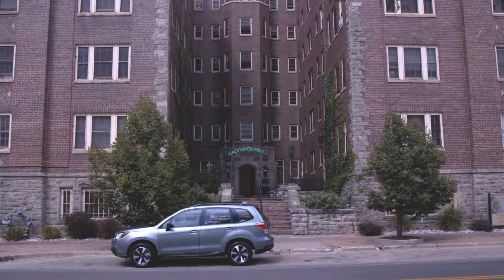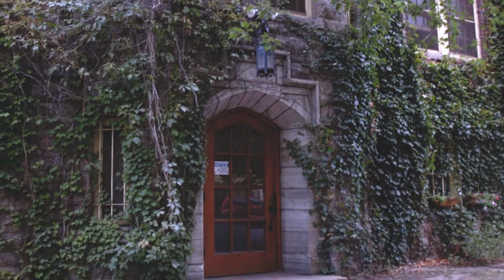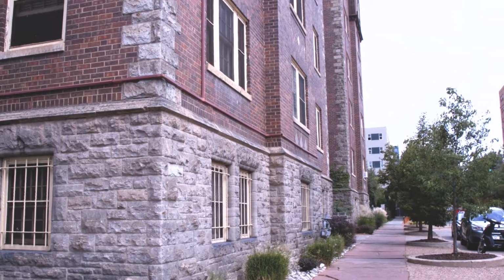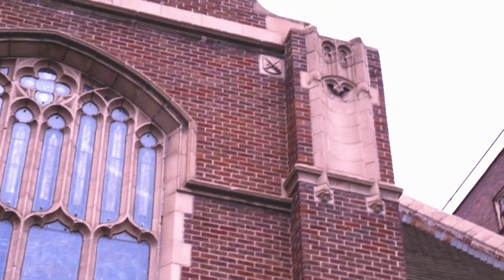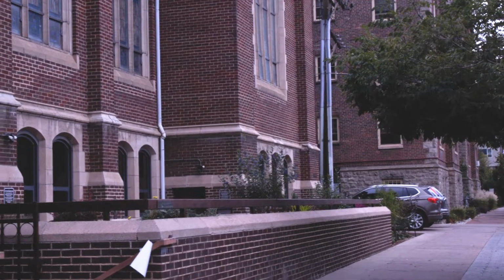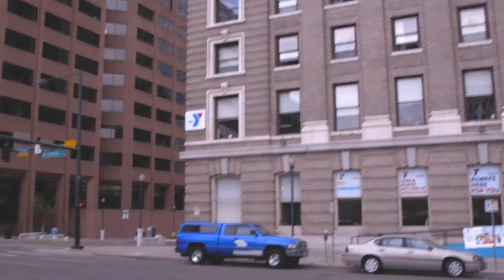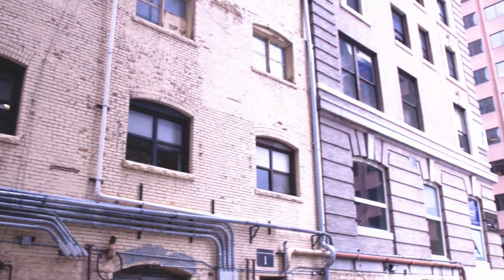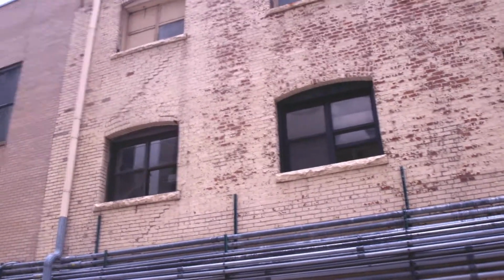Denver City Tour Part 2 - 006 MarksVlog - 9/9/17 - a HarkFilm Production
Denver City Tour Part 2 - 006 MarksVlog - 9/9/17

All of the buildings in these September 9, 2017, episodes are within a 3-4 block radius of GPS coordinate of 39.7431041,-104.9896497